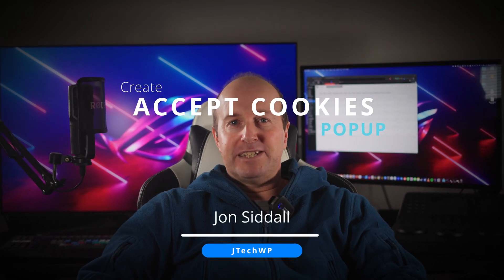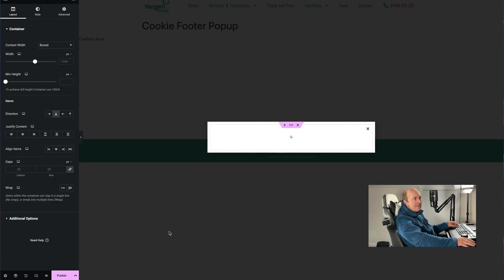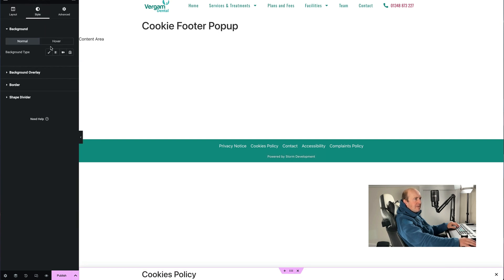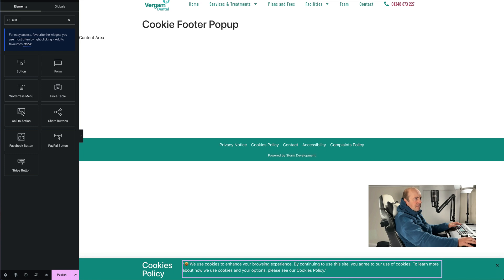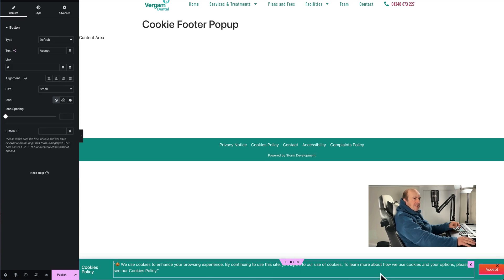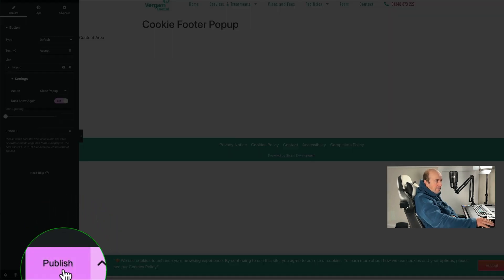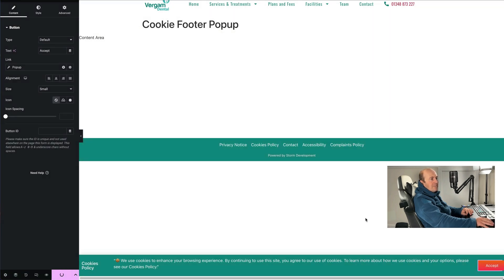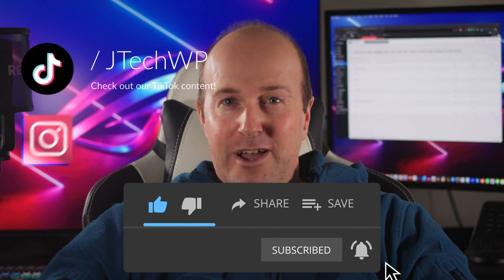Elementor how to create accept cookies popup in the footer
Elementor tutorial on creating an 'Accept Cookies' popup for your website's footer!

In this step-by-step guide, I'll show you how to use Elementor, the powerful WordPress page builder, to design a sleek and functional popup in the footer without using templates.
Learn how to customize the design, add functionalities.

Timecodes:
00:00 - Intro
00:07 - Create an Elementor Popup
00:32 - Create Popup footer
00:51 - Align pop-up to footer
01:03 - Hide popup overlay
01:11 - styling the popup
01:28 - container settings
01:34 - add text to footer popup
01:52 - Add Accept button for cookies popup
02:37 - Remove the X that closes a popup
02:49 - Make the accept button close the popup
03:15 - Publish settings for Elementor Popup
03:46 - ELementor Popup Triggers
03:57 - Testing the popup
04:08 - Link cookies text to cookies page